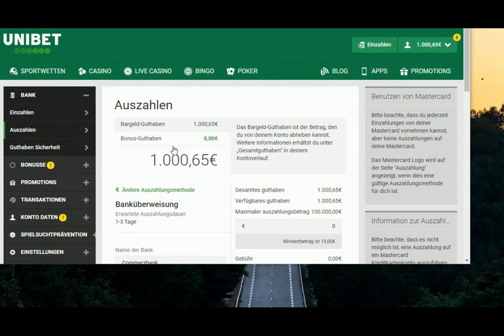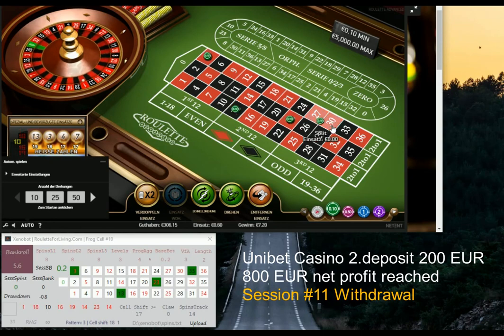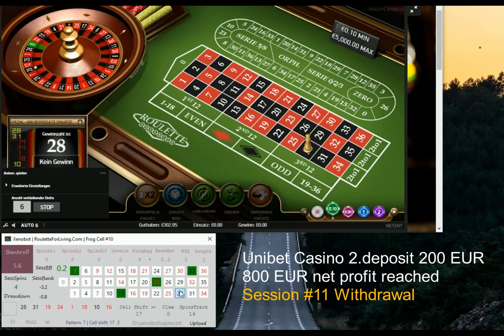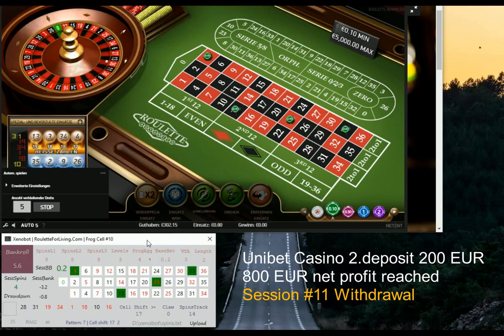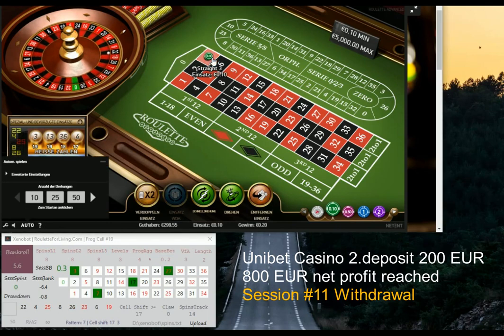Xenobot | Unibet #14 | Withdrawal 400% profit Audio comment | online roulette systems and strategies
Nice achievement! 400% profit, I take 700 EUR as net profit out.